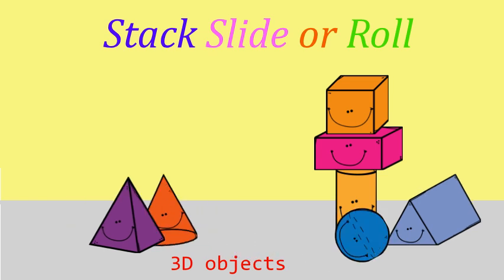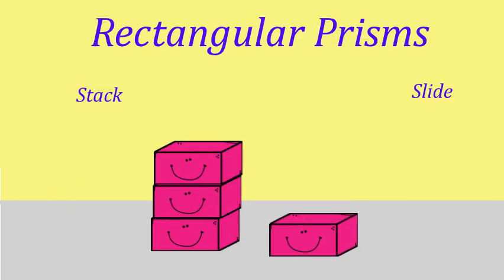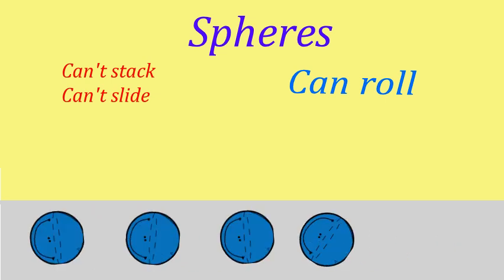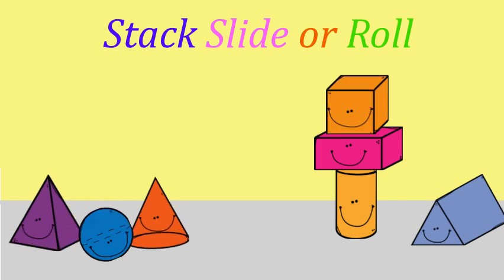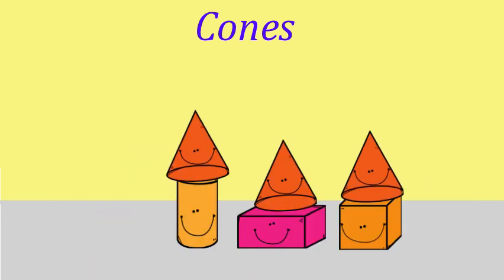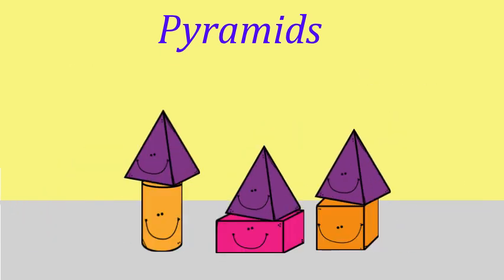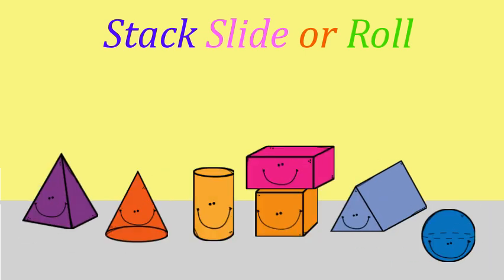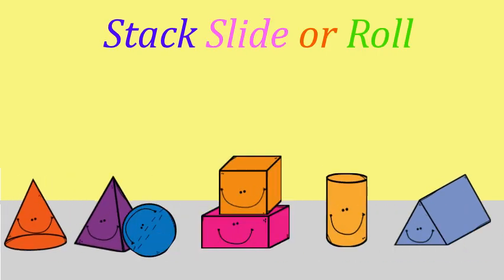Stack Slide or Roll 3D objects song (Australian Curriculum 3D objects)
Stack Slide or Roll 3D objects song is a song about the the things that 3D objects do. Stack, Slide or Roll. The song features 3D objects such as cones, cubes, rectangular prisms, triangular prisms and cylinders.